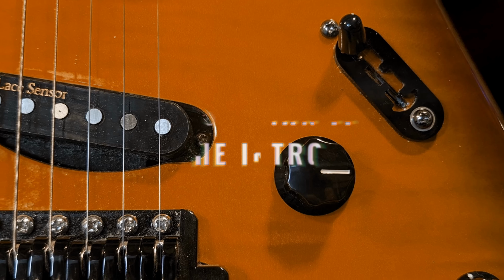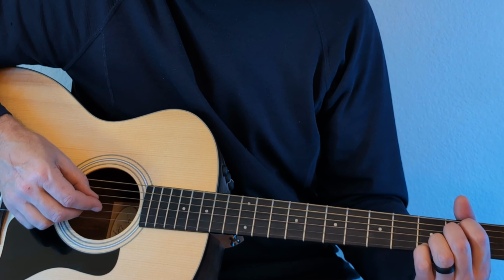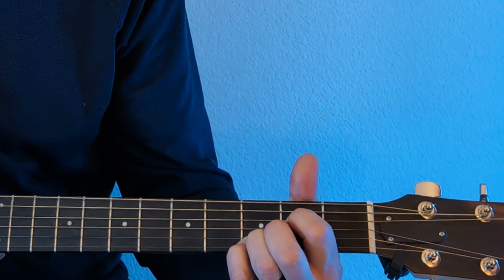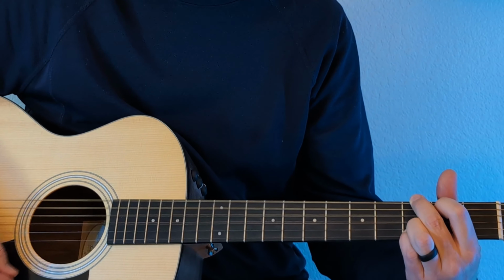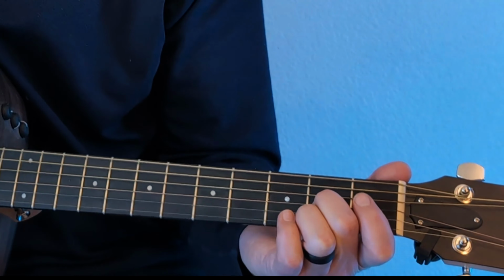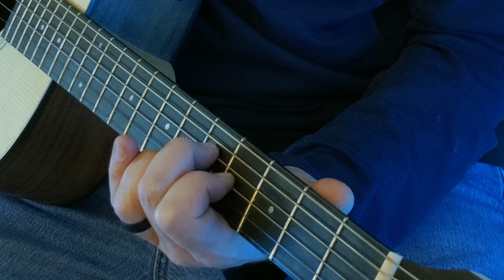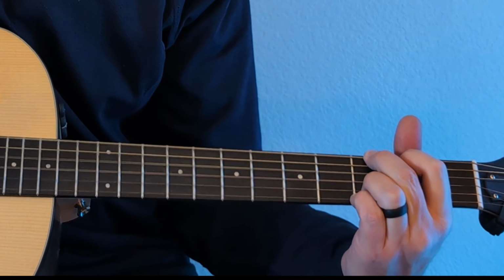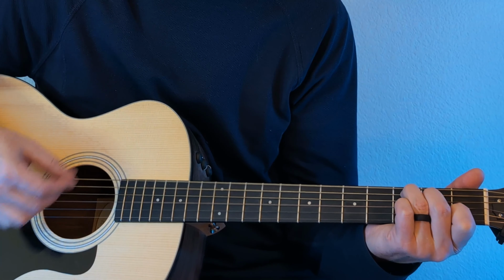Struggling to Learn 'Wish You Were Here'. Guitar Tutorial and Lesson!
Struggling with "Wish You Were Here"? Don't worry, you're not alone! In this tutorial, I'll break it down step-by-step, helping you learn the chords and techniques to play this classic song. Let's make it fun and easy together!

Transition music graciously donated by @darkwatercollective

Timestamps:

0:00 Cover
1:01 Introductions
1:58 Let’s Learn It: The Intro
7:44 Let’s Learn It: The Solo #1
12:40 Let’s Learn It: Verse
14:24 The Wrap Up

David Gilmour
Roger Waters
Syd Barrett